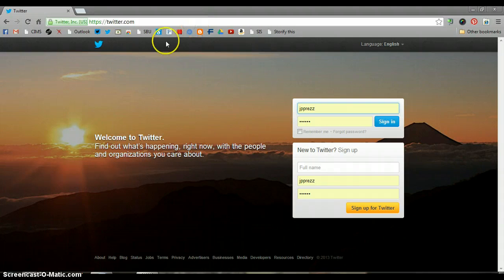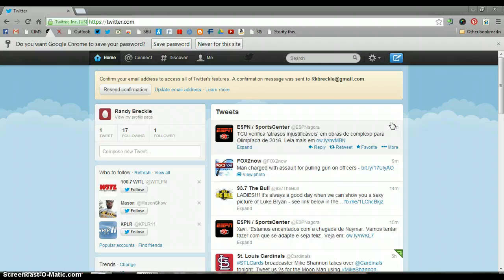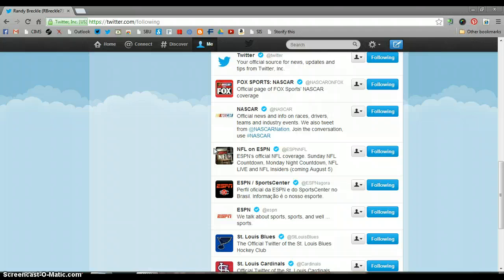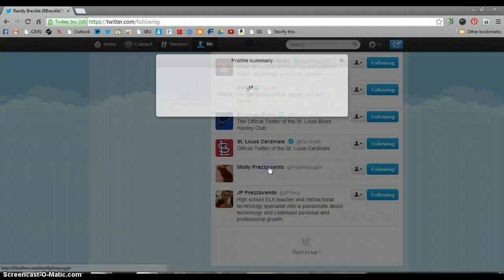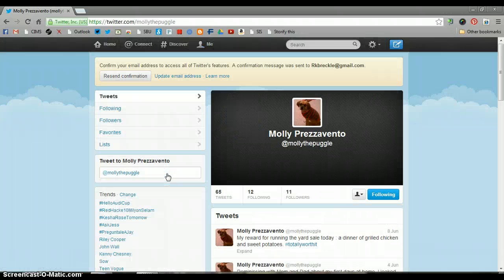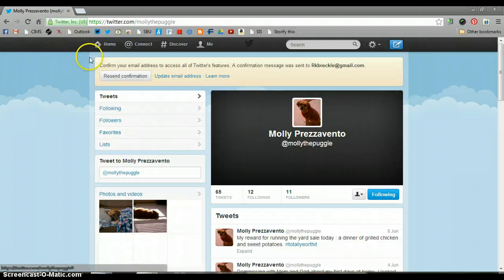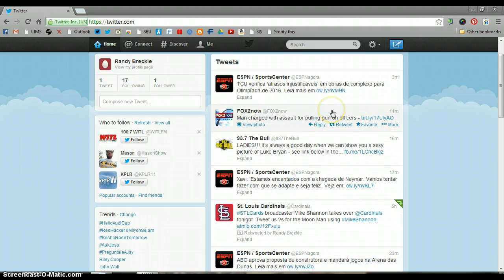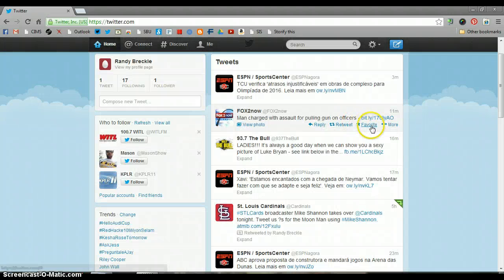Randy's Twitter Tutorial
Overview of Twitter